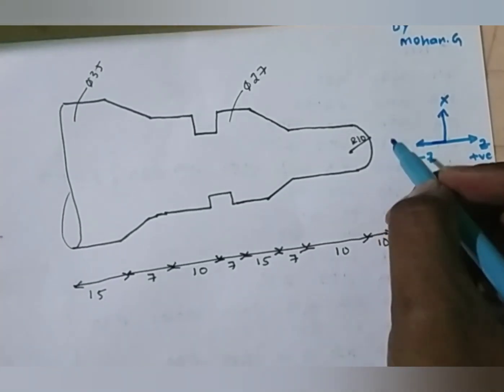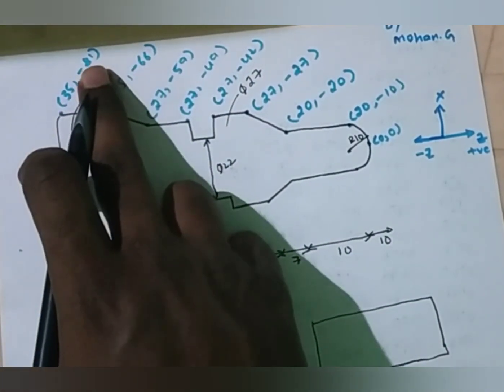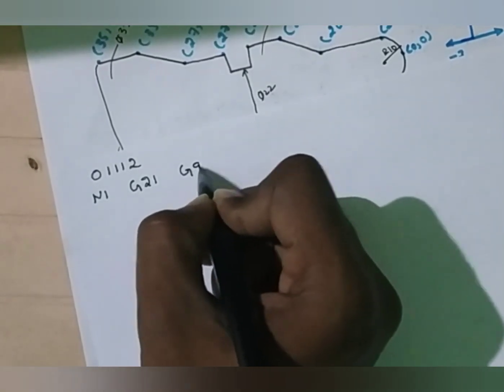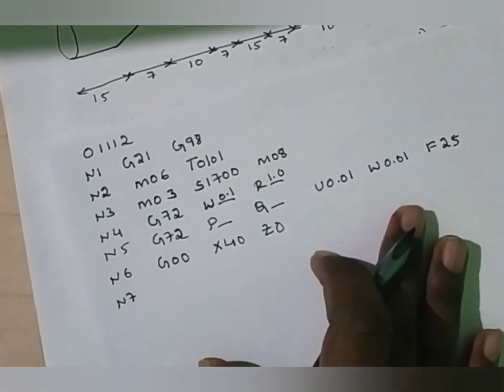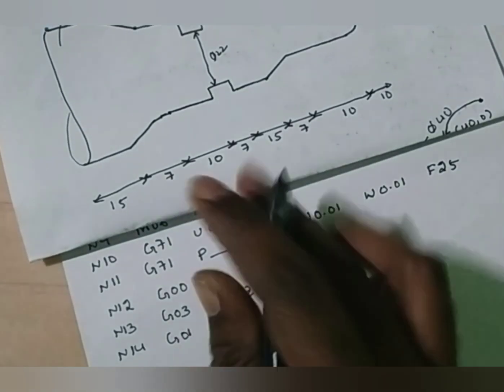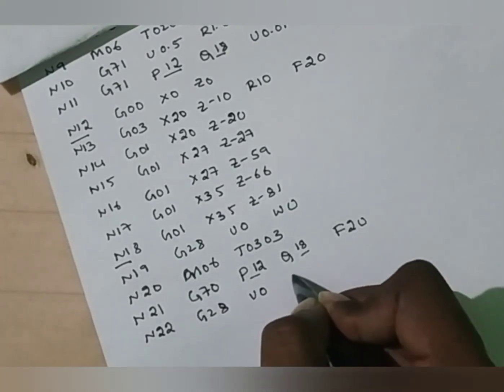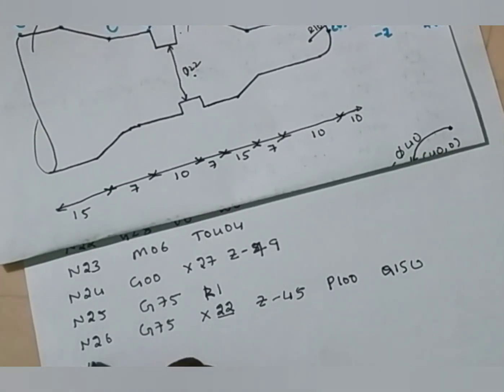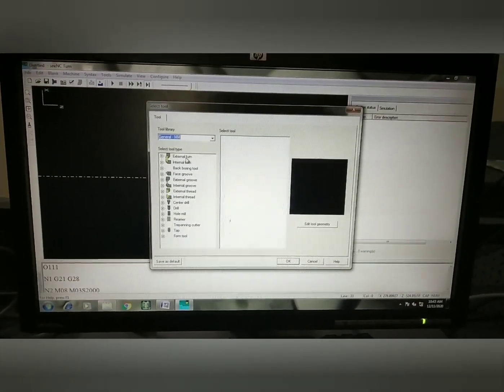CNC TURNING PROGRAM-2 (CIM LAB , SVIT, VTU)